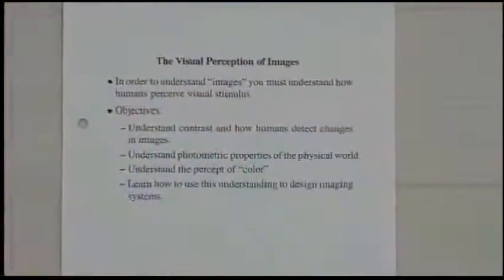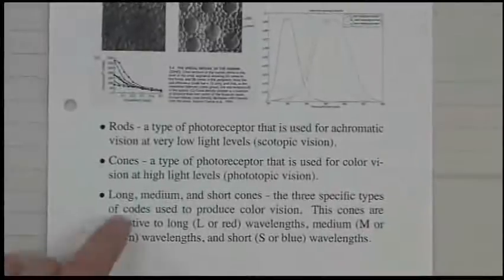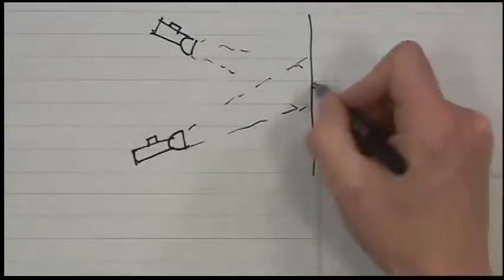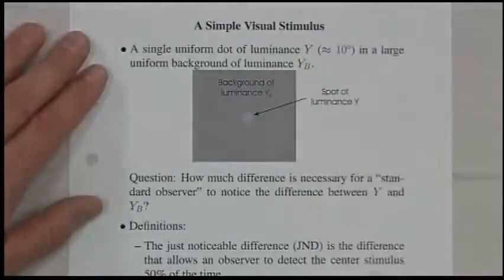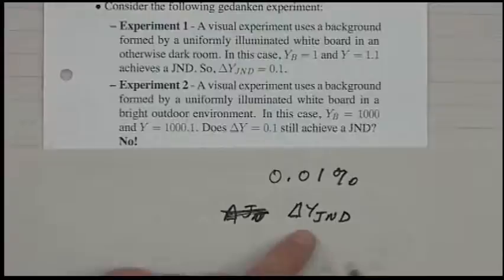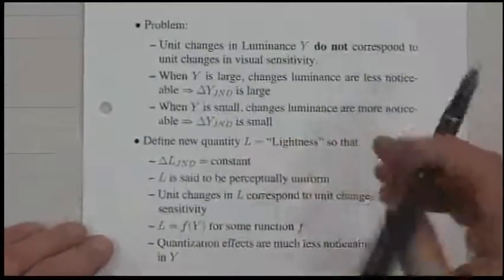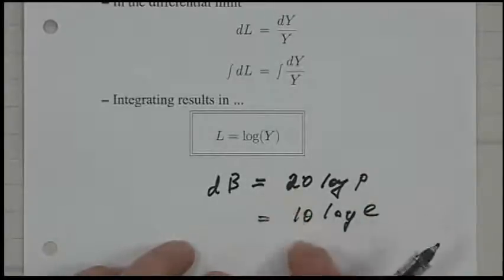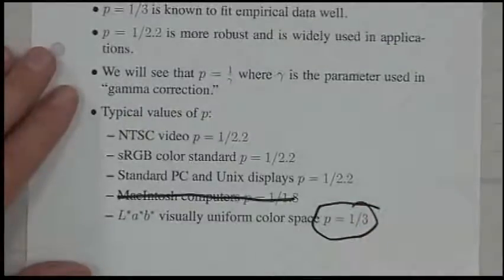Digital Image Processing I - Lecture 23 - Achromatic Vision